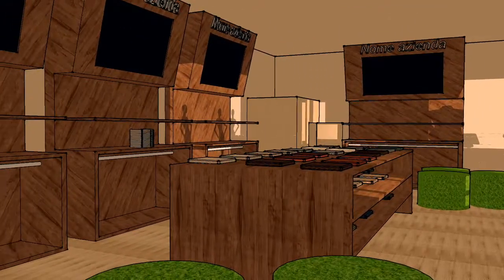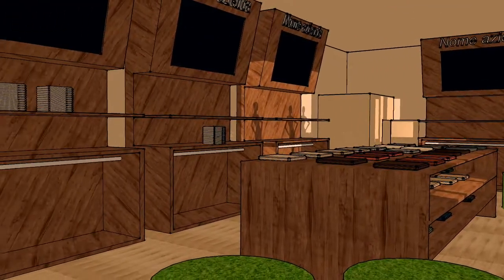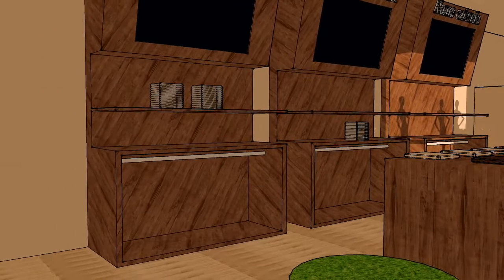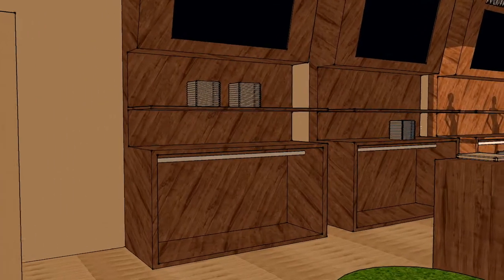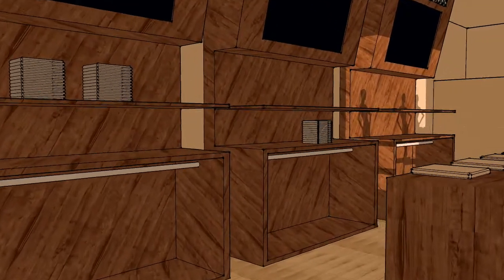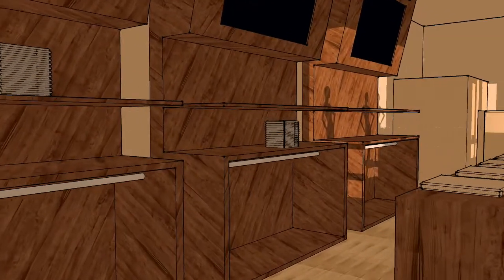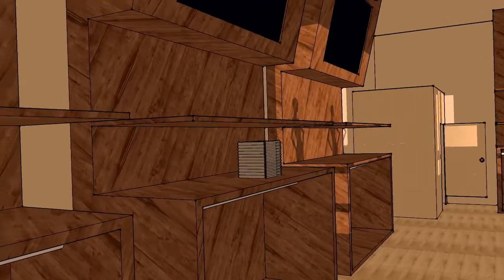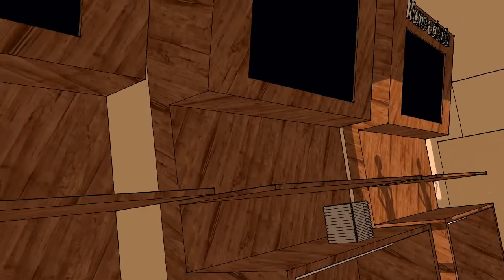Think Tank 2018 - Quokka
Think Tank 2018 - Progetto Quokka - Università Commerciale Luigi Bocconi - Studenti: Matteo Avidano, Ilaria De Benedittis, Andrea Ghezzi, Arianna Mandaradoni, Matilde Sparagna, Alessia Urso